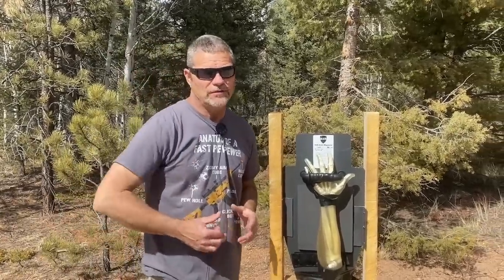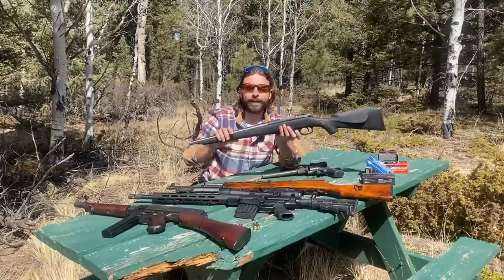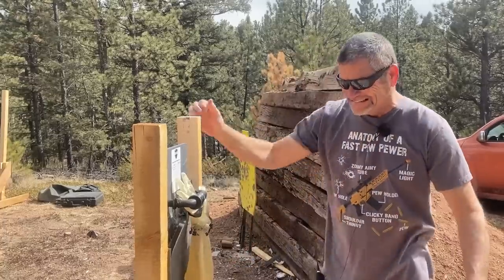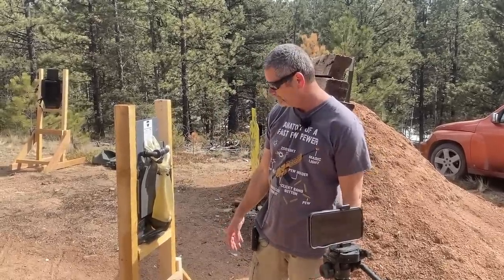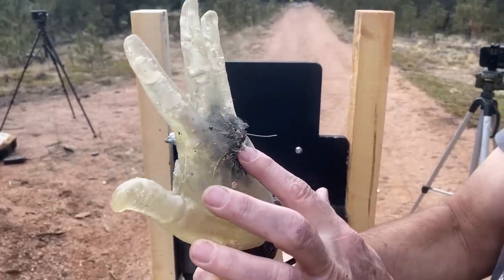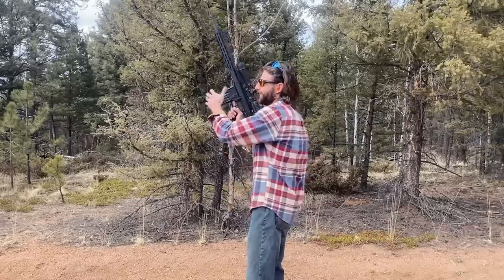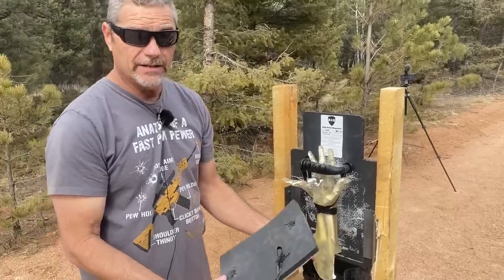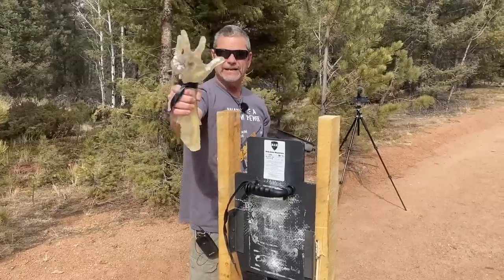How Well Does A Ballistic Shield Protect Your Arm? Part 2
Ever wonder how well a mini shield really protects your arm?